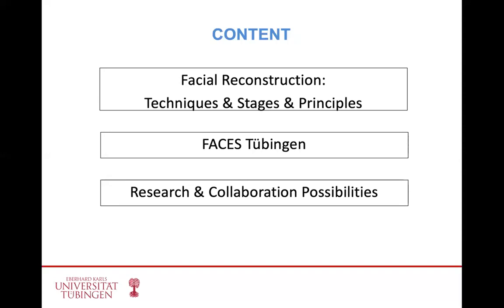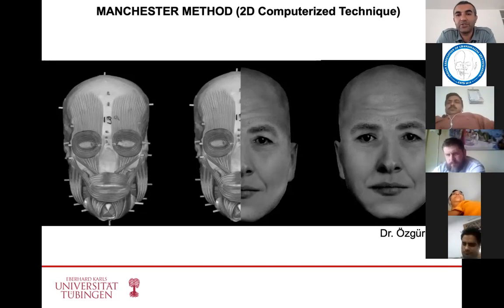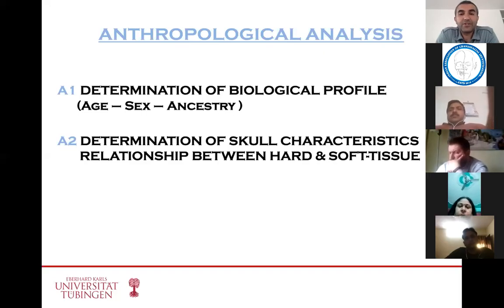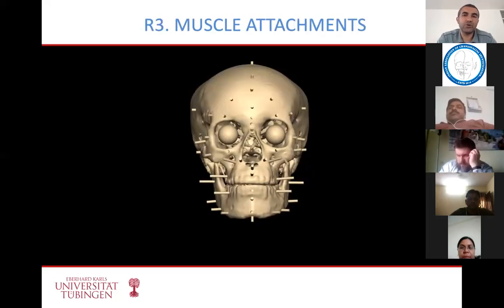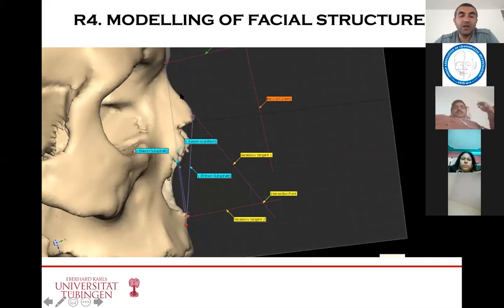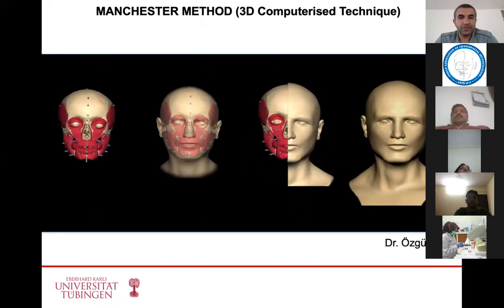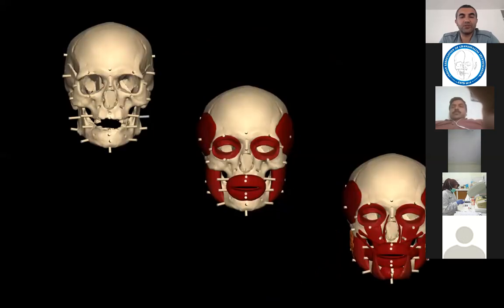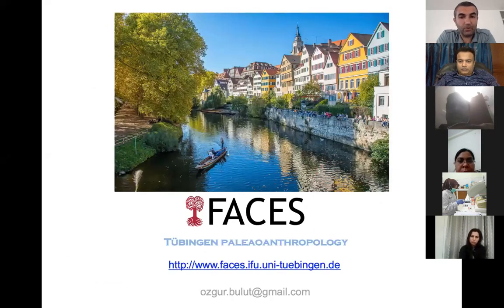FACES: CREATING THE FACES FROM PAST - Dr. Özgür Bulut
Facial reconstruction is the process of recreating the face of an individual often used in archaeological researches and forensic investigations to reconstruct a likeness of the dead from the skull. This talk will focus on the role of 3d facial reconstruction in the process of identification and/or providing a tangible impression of individuals from our past. The talk will also include with the  present Works and future projections of the FACES (FORENSIC-ARCHAEOLOGICAL-CRANIOFACIAL EVALUATION & SERVICE)